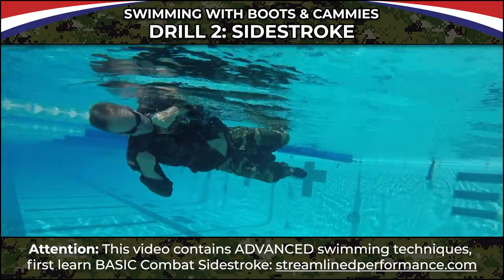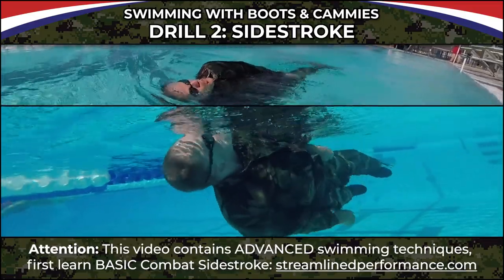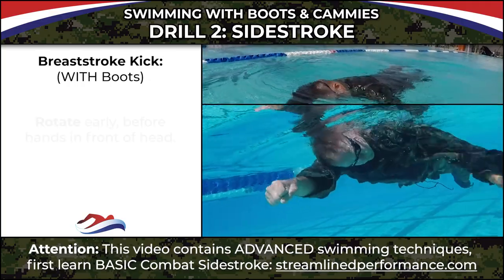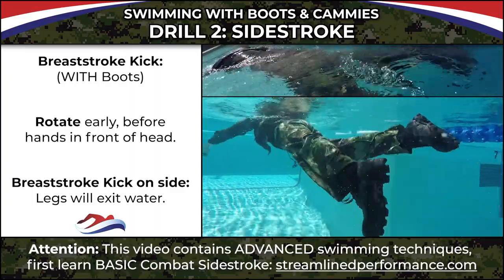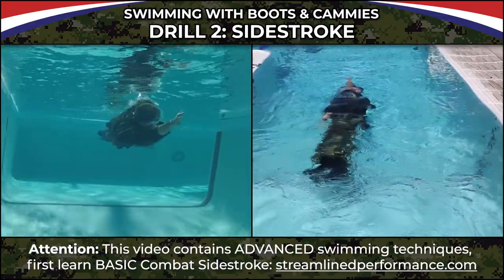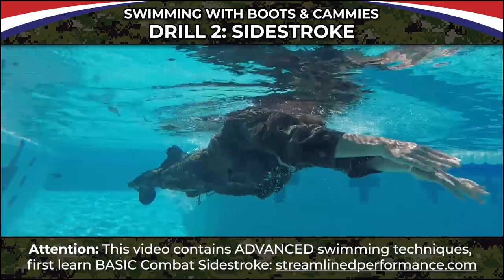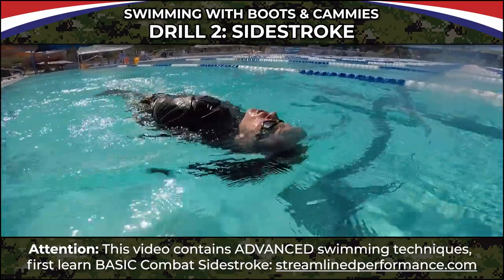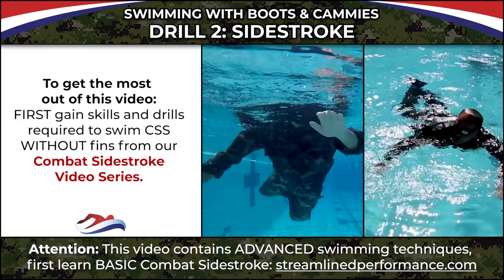Swimming with Boots & Cammies / Drill 2: Sidestroke / Combat Sidestroke ADVANCED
In drill #2 Jeff demonstrates how to swim the Sidestroke wearing boots & military fatigues, both open and closed fist.

In this 9-part training series, Jeff from Streamlined Performance breaks down how to swim the Combat Sidestroke in Boots & Cammies.

Areas that we teach you: Military Swimming, Navy SEAL Training, Navy SEAL Swimming, Combat Swimming, Open Water Swimming, Instructional Video, Special Forces Training, Physical Readiness Test, Physical Screening Test, BUD/S Swimming, Efficient Sidestroke, Full-Stroke Sidestroke, Half-hitch sidestroke, Preparing for BUD/S, Swimming requirement to become a Navy SEAL, and the proper Combat Sidestroke.